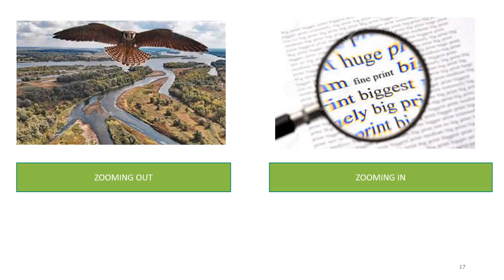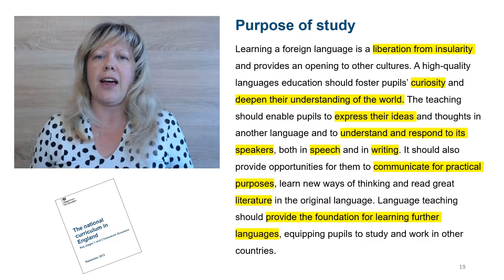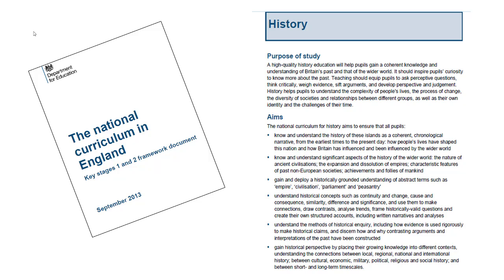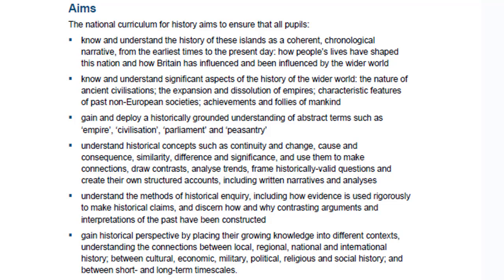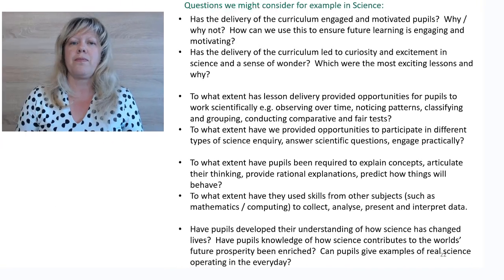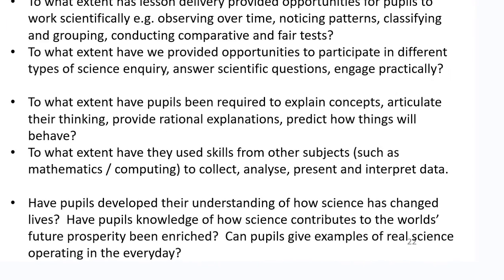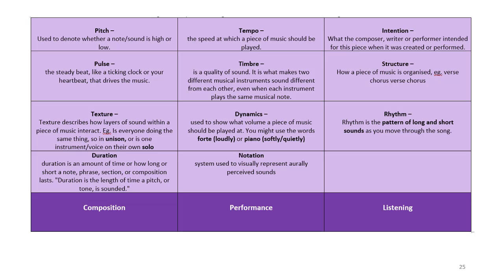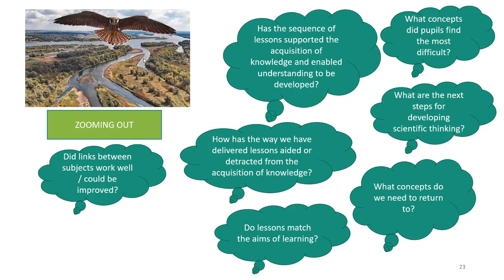Evaluating impact zoomed out perspective of foundation subjects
Considering if the planned curriculum has delivered on the vision.  Teachers need to assess the extent to which learning objectives have been delivered and they also need to stand back and take a zoomed out perspective to consider if the curriculum is meeting the purpose and aims of the National Curriculum.  Teachers might also consider the extent to which implementation matches the practice Ofsted highlights as desirable in their research review series.  This is part of a series of videos linked to curriculum design and implementation.